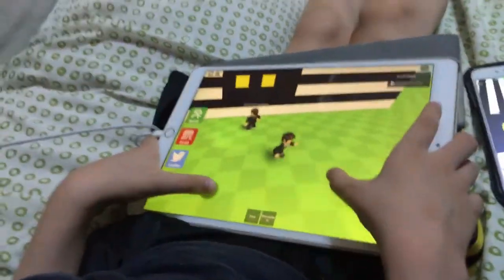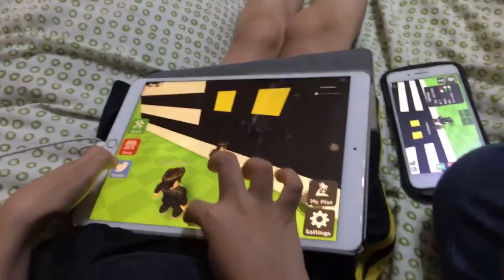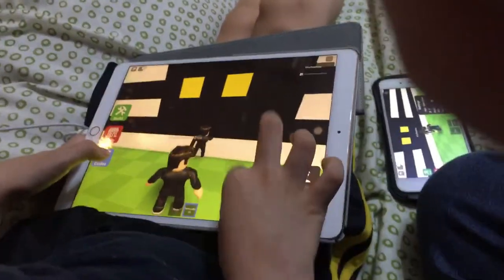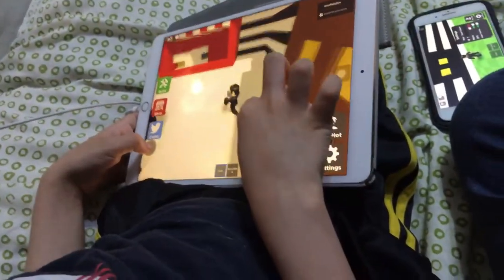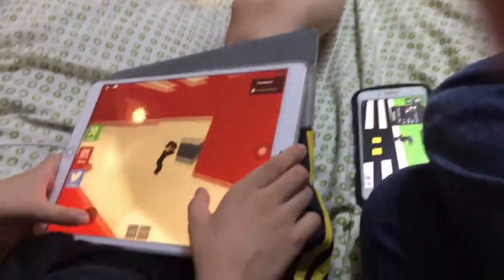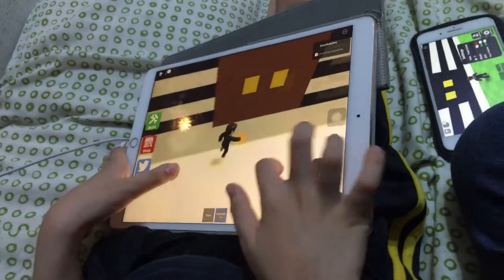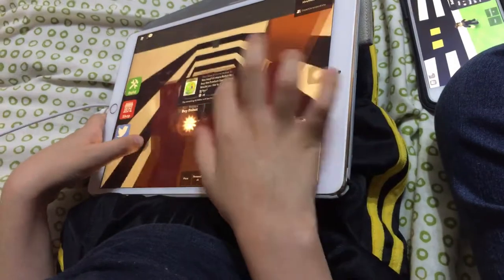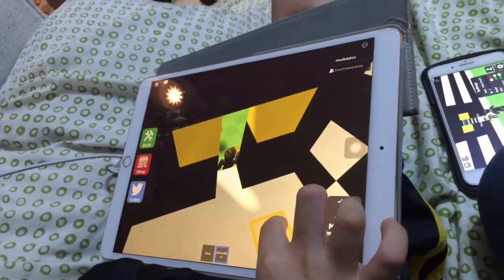Tour of our new cinema in new blocks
Can build in roblox